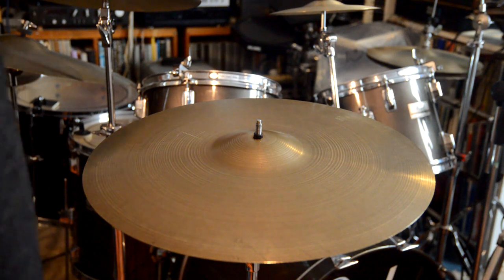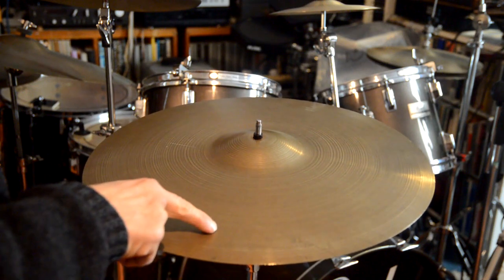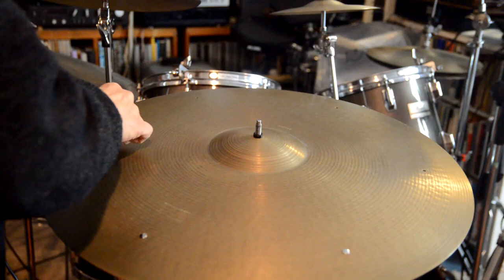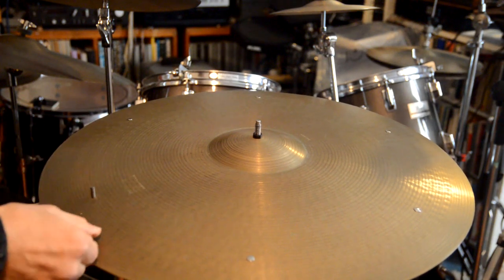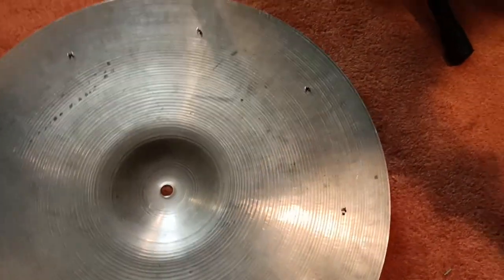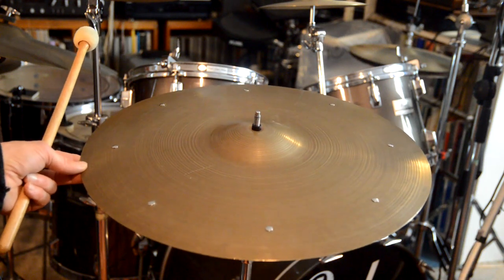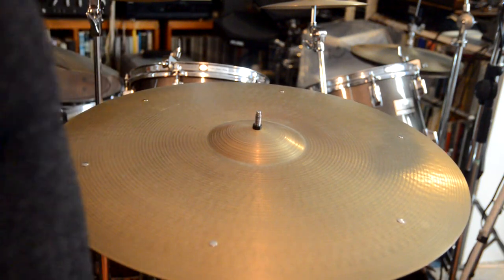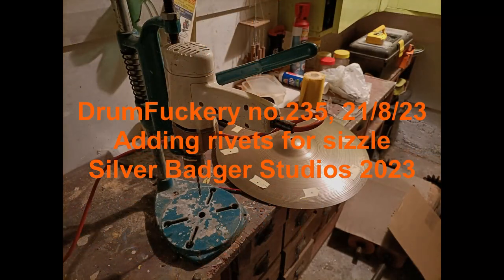DrumFuckery no.235 - adding split rivets to an old A. Zildjian crash/ride to make it sizzle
Thought I'd film this in case it's useful for anyone. Sorry it's a tad rough. Obviously the cymbals are way louder than my voice, so the mic level I set is doing neither justice. (It's just a basic speech mic plugged into a DSLR.)
Couple of points:
- I had trouble finding split rivets (a.k.a.bifurcated rivets) as they're not used for much these days. In New Zealand, Mitre 10 hardware stores sell these packs of 100 various-length nickel-plated steel rivets for $NZ9.50. Otherwise they're not easy to find locally. There are other types of rivets used in cymbals but they're not so simple to fit as these. Also, they are often aluminium and I wanted steel.
- Make sure you have all the tools before you start a job. My 3/16" bit was blunt as f**k so I switched to a smaller size to drill through the cymbal in a reasonable time and then used the 3/16" to enlarge the hole to the correct diameter for the rivets. If drilling takes too long then the cymbal will heat up around the hole, which ain't good for it.
Also, my very thin rat-tail file was at work so I didn't have anything to finish the edge of the drill-holes neatly (without risking damage to the cymbal's surface). I'll have to remove the rivets to finish the 8 holes properly, which should make the rivets work more effectively.

The drill press is useful for this job. I wouldn't trust myself with a hand-held drill on a cymbal. Those who choose to drill handheld would make a guide mark with a punch, a small indentation for the bit to sit into, otherwise it's probably going to drift off the hole.

VERDICT: just to be clear, if you have a precious cymbal you want to add rivets to, at least consult a cymbal expert, and preferably have them to do the job. The potential to ruin a good cymbal exists. This is not something I would personally undertake, but a rescue attempt on an otherwise not very usable cymbal is a different matter as there's little to lose if it goes wrong or fails to improve the cymbal.

When I say the 18" A. Zildjian cymbal has had it, there's something amiss around the centre hole and the bell - some distortion and slight cracks developing. This could be why the sound decays so fast and is a bit lifeless. I've owned this cymbal for a while now but it has a long (unknown) history. I had it on for sale TradeMe for a few days earlier this year but withdrew it when I noticed this problem.

The Paiste 602 ride 22" I've owned since my mid teens, so around 45 years. It's been my main ride cymbal until recently. I bought it 2nd hand about 1978 and I guess it was at least ten years old then. It's a favourite and I won't part with it.

I tried the 18" Zildjian on the kit after shooting this clip. It had no real purpose for me before adding the rivets: now it has a purpose. It brings a new colour to the palette of cymbal sounds and effects on the Pearl DLX kit (in the background of the video). So I'd say the result is better than I thought at the end of the video. The sizzle effect of the 18" dies pretty quickly but this isn't an issue when it's played with other cymbals on the kit.